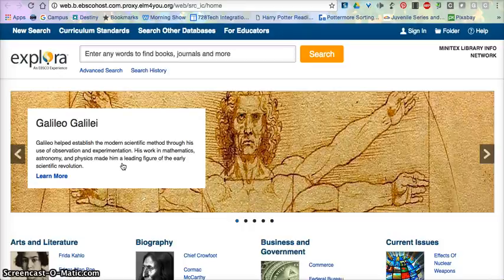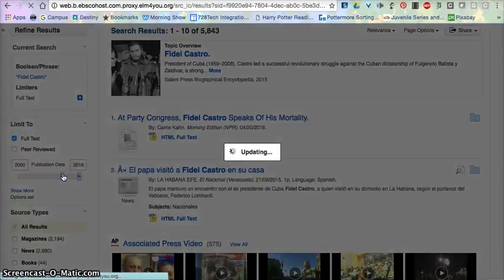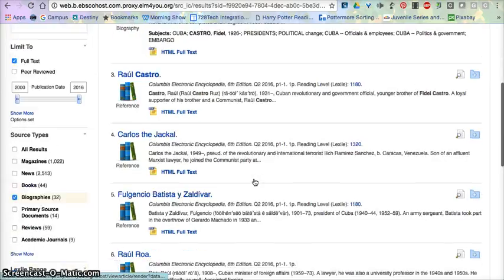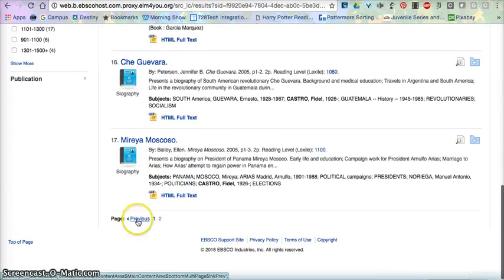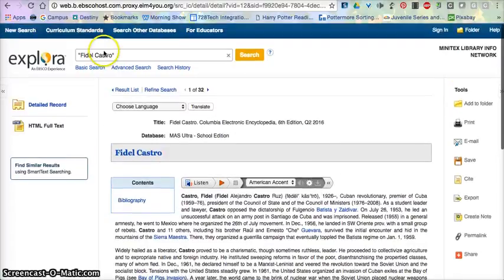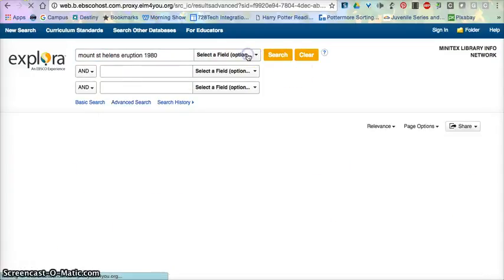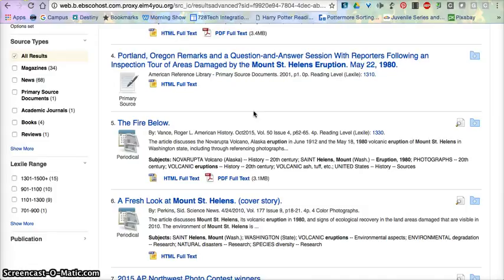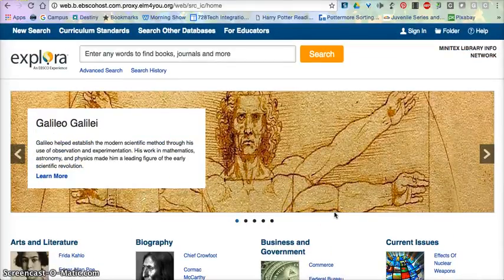Introduction to Expora Teens